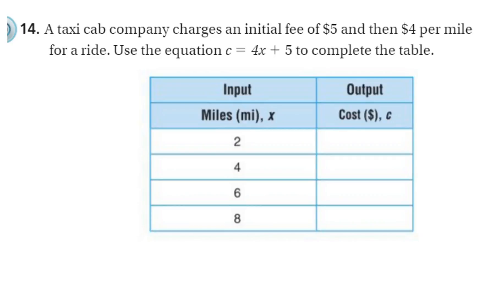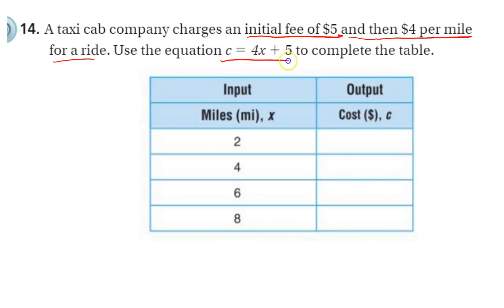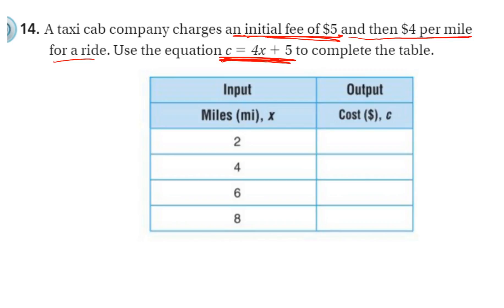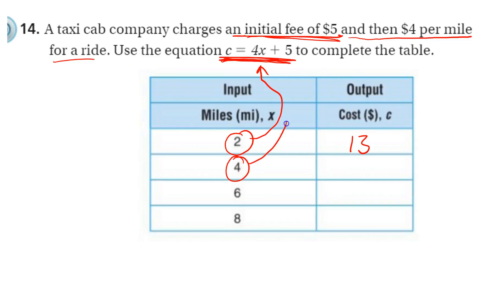6th Grade GO Math page 383 part 2